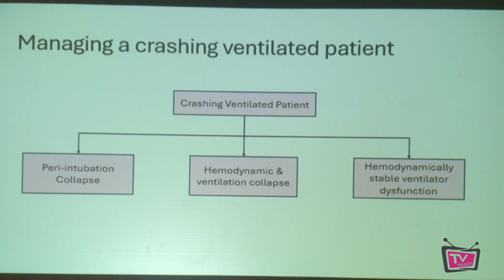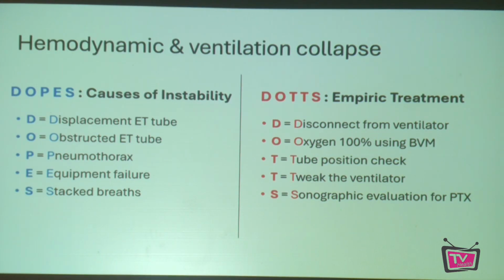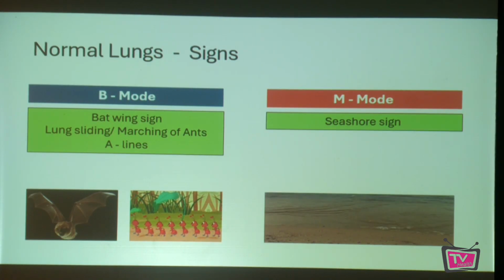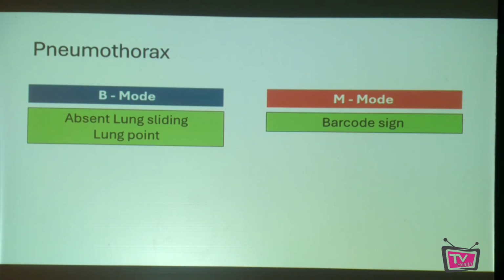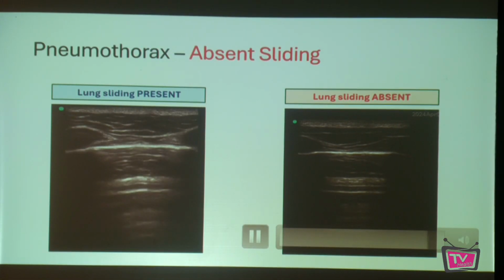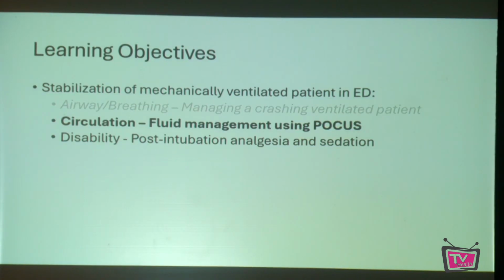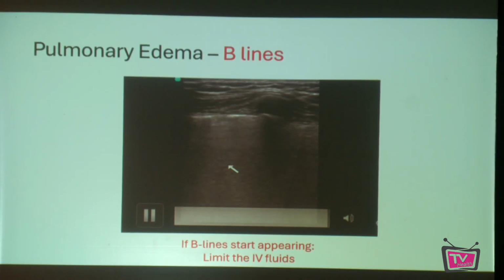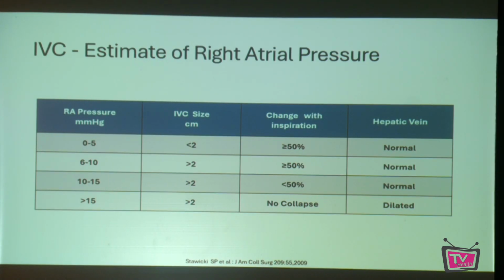Stabilization of Mechanically Ventilated Patients in the Emergency Department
In this video, experts in emergency and critical care discuss how to stabilize mechanically ventilated patients in the emergency department using clinical assessment and point-of-care ultrasound (POCUS).

You’ll learn step-by-step management for peri-intubation collapse, crashing ventilated patients, hypoxia, and hypotension, along with sedation, fluid management, and ultrasound-guided evaluation techniques.

A must-watch for emergency physicians, intensivists, and postgraduate students who want to strengthen their skills in mechanical ventilation and ultrasound-based patient management.

📚 Topics Covered in This Video:

Stabilization of mechanically ventilated patients in ED

Managing peri-intubation collapse (HOP killers)

Approach to a crashing ventilated patient (DOPES mnemonic)

Role of point-of-care ultrasound (POCUS) in critical care

Identifying pneumothorax and lung pathologies using ultrasound

FALS protocol for fluid assessment and management

Differentiating cardiogenic vs. non-cardiogenic pulmonary edema

Sedation and analgesia in ventilated patients (RASS scale)

Importance of POCUS in emergency and ICU handovers

Training and education in bedside ultrasound

Always follow your institution’s clinical protocols and consult qualified medical experts when making patient care decisions.